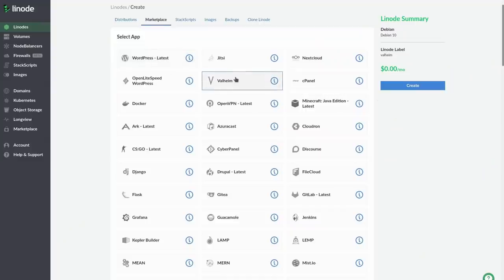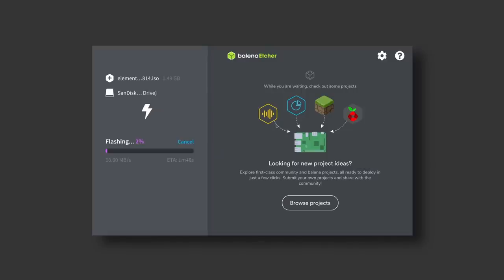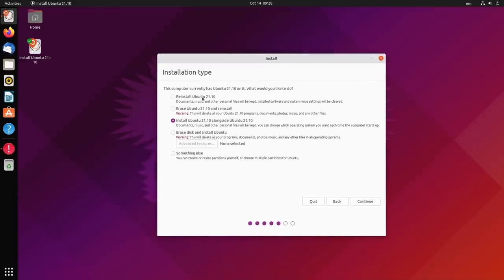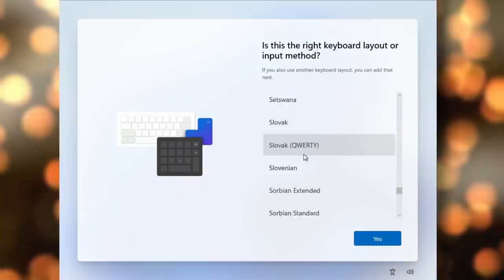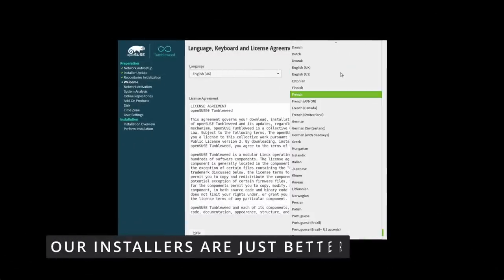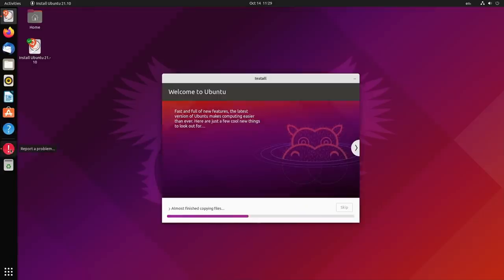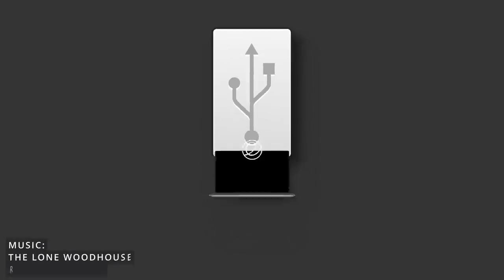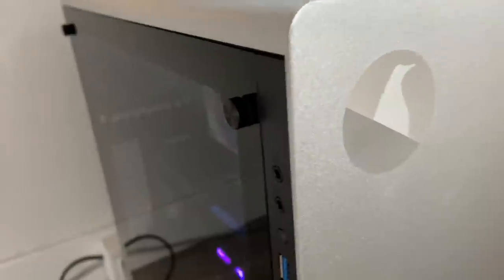LINUX is still HARD to install?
00:00 Intro
00:30 Sponsor: 100$ credit on your Linux or Gaming server
01:42 Pre-Install steps are tricky
04:23 Live session aren't self explanatory
06:36 Our installers are just better
09:19 Is Linux that hard to install?
10:53 Sponsor: Get your Linux device
11:16 Support the channel

When talking about installing Linux, we instantly think about our graphical installers, like the ones that Ubuntu, OpenSUSE, Manjaro, PopOS, or elemenary OS provide.
But we forget that there is a step before accessing that graphical installer, and that's creating a bootable media.

While it sounds super easy for most users who have made the switch to Linux, and users who distro hop constantly thanks to Ventoy and the ability to never flash a USB drive again, it's important to remember that most people who use a computer have NEVER created an install disk on their own.

Even if the user manages to make that flash drive, they still have to be able to boot from it. A lot of computers that come with windows preinstalled will only boot to the disk drive first, for security reasons.

Linux desktops also generally offer live sessions, and these are great to try out the distribution and the desktop before installing. I think these live sessions make the install experience much more user friendly, because you're not dropped immediately into something that will mess with your SSD or hard drive, you get a chance to see what it is that you're installing.

Think about it. It's not immediately crystal clear that this session you're running isn't installed on your computer directly, or that the changes you make in this session will be lost when you reboot.

This needs much, much better explanation. Live sessions are fantastic tools, but dropping a user into one without warning or explanation kinda makes them scarier than if they weren't here.

And now we come to the good part, the part where Linux excels compared to the competition: the graphical install part.

Linux desktops, in that regard, are stellar. Our installers are the most user friendly that any user could happen upon.

The install process is generally extremely simple, if you want to erase your disk or install alongside another OS in a dual boot. You pick the language, the keyboard layout, an install drive, a few options for extra codecs or drivers, and you're good to go.

Installing a Linux desktop takes from 10 to 20 minutes depending on your disk speeds. Windows can take up to an hour with all the reboots and the loading screens.

Linux installers don't pester you with questions and options, and stuff to disable.

The install experience is much more seamless. You get the installation, one reboot, and the user account creation in case of an OEM install. Windows reboots an unhealthy number of times during install, which makes the process jarring.

So, is Linux hard to install? There are 2 ways I can answer that question.

The first one is just taking Linux and Windows on an equal footing, as if someone wanted to install an OS onto a blank computer.

In that case, Linux isn't hard to install. It's easier than Windows: In both cases, you have to download ISO files, create a bootable disk, manage to boot from it, and install, and the Linux install process is much, much easier once you've done these first steps.

The second way I can answer the question is Yes, Linux is hard to install, because while actually installing it is a very easy process, the whole way to access the graphical installer is convoluted, requires a third party tool, and access to the BIOS or UEFI.